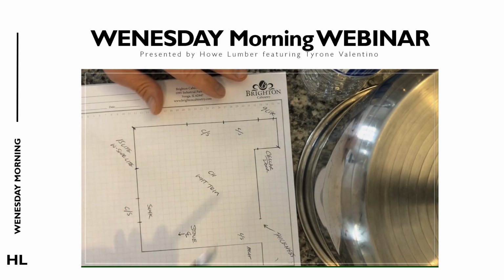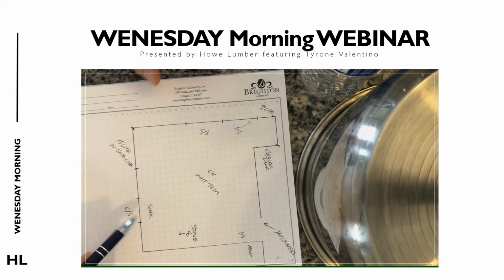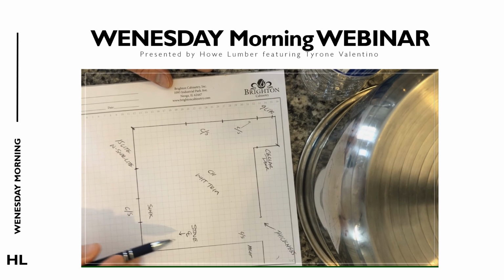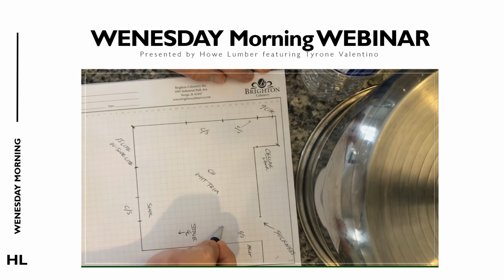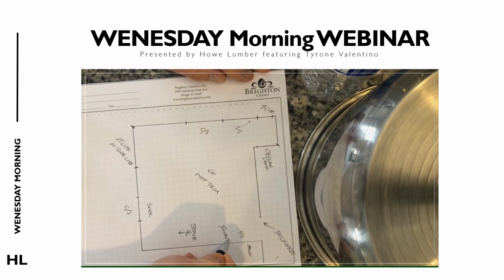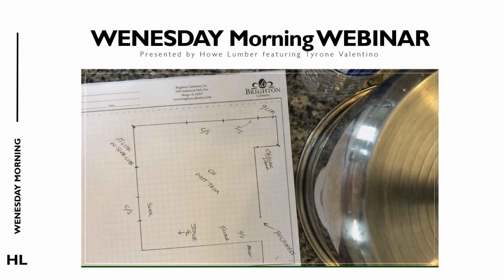Drawing the layout with Tye Valentino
Learn how to draw your kitchen layout so you can plan your new design.